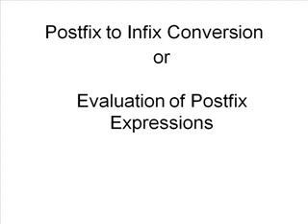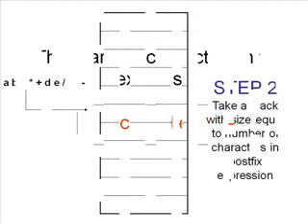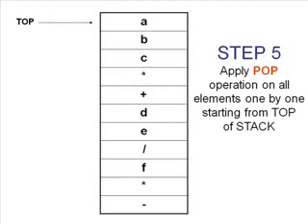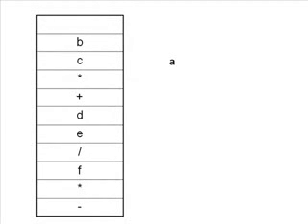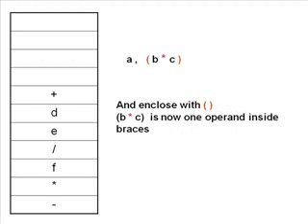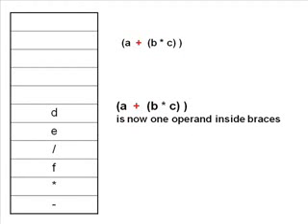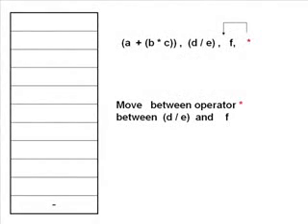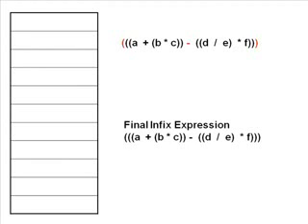Converting Postfix to Infix, Postfix to Infix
Converting Postfix Expression to Infix, Postfix to Infix Conversion Using Stack Algorithm in Data Structure